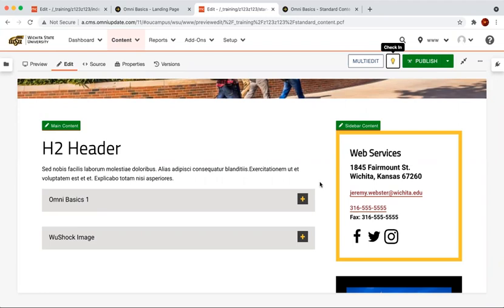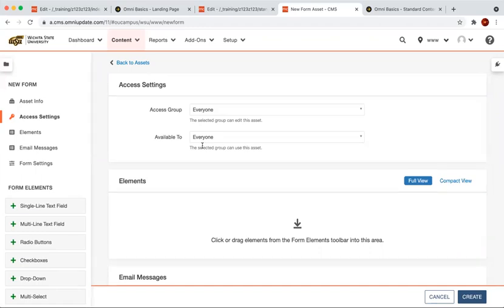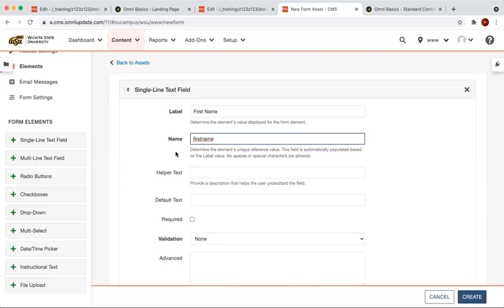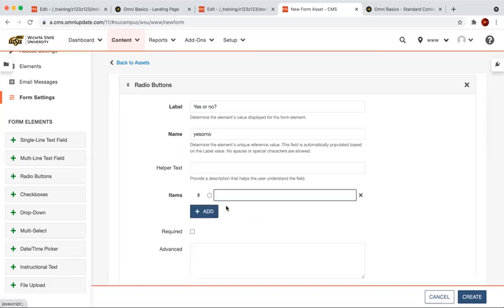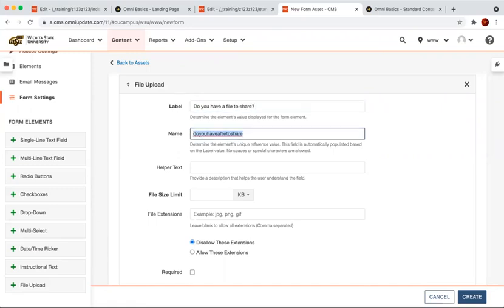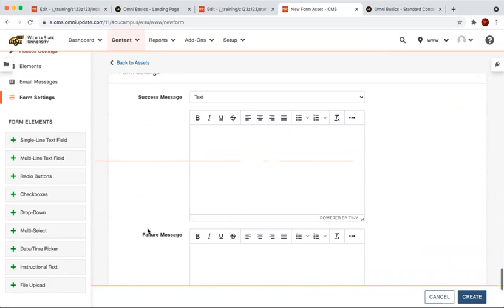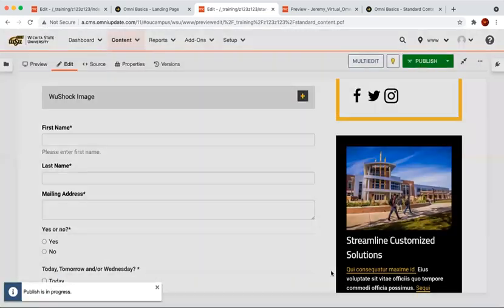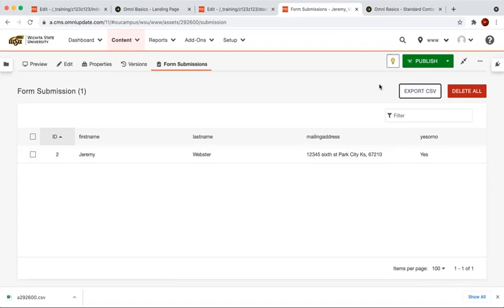31. Form Assets